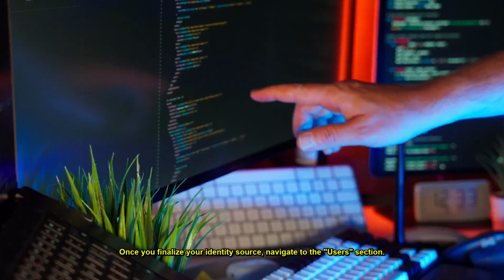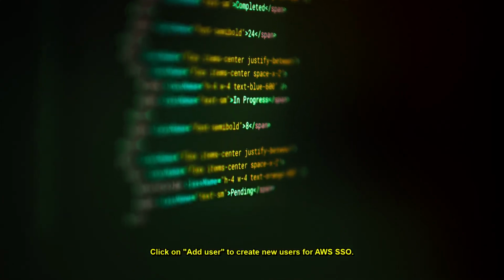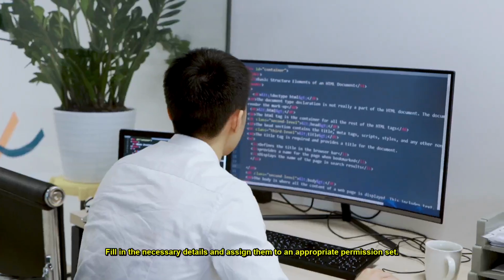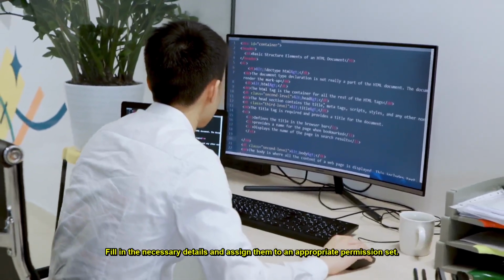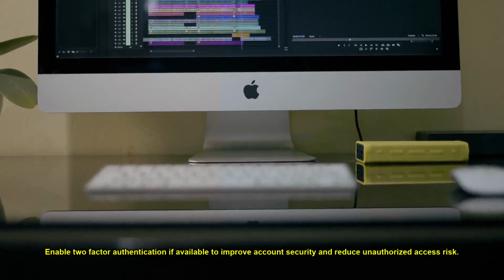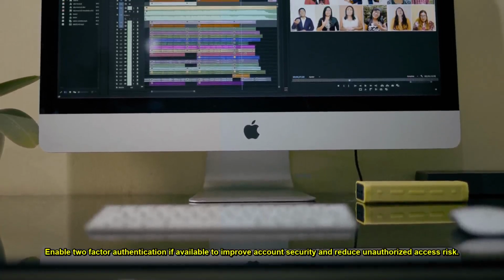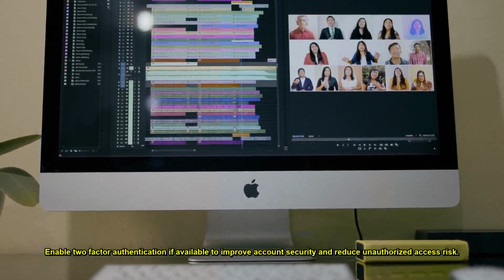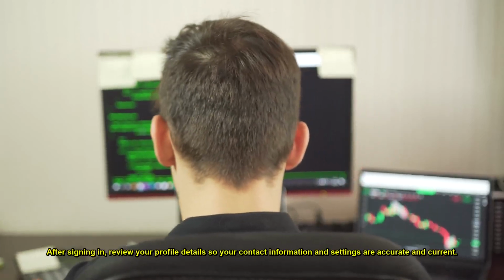How to activate AWS SSO for secure sign-in - Step By Step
In this step-by-step tutorial, we'll guide you through the process of activating AWS Single Sign-On (SSO) for secure sign-in. Whether you're a beginner or looking to enhance your AWS security practices, this video covers everything you need to know, from initial setup to configuration tips. Join us to simplify your AWS management and secure your user access effectively!